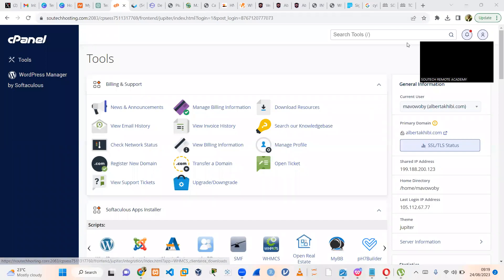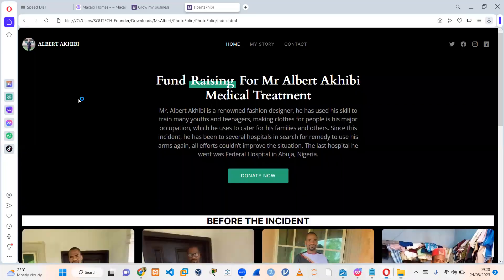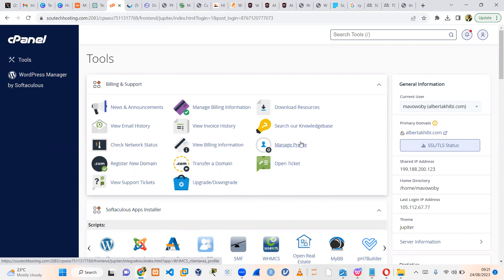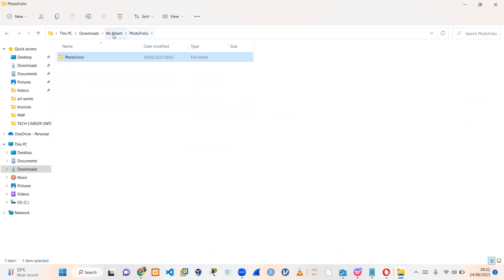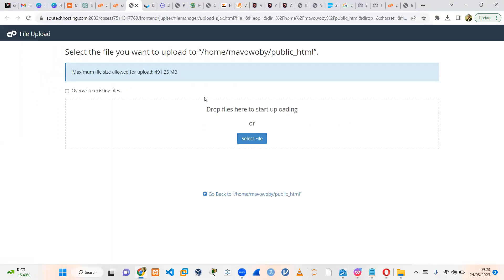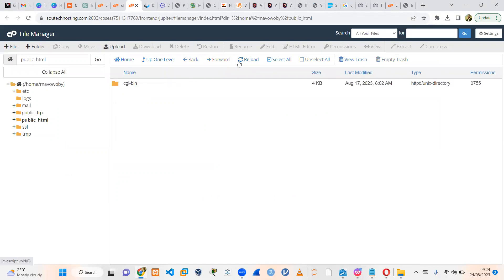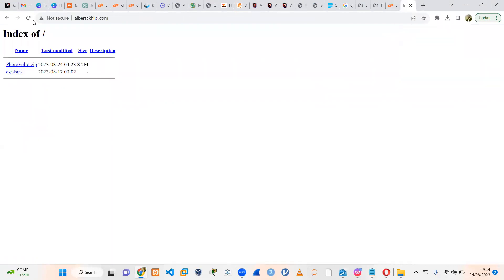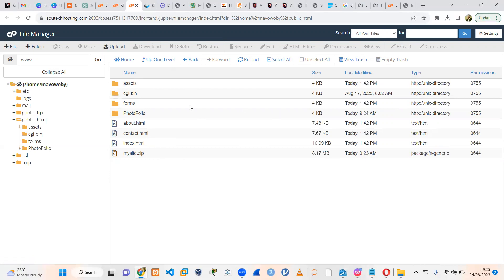How to upload a bootstrap site to cPanel in 7mins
how to upload a bootstrap site to cPanel

See steps

Step 1. First, please go to your site cPanel for example and login with your username and password.

Step 2. Find "File Manager" button in yourcPanel and Click on it.

Step 3. We'll create a new folder called bootstrap and upload our files there, but you can upload it anywhere. It's just an example.

Step 4. Please enter this directory now.

Step 5. Now click Upload.

Step 6. Click "Choose file".

Step 7. Select your template .zip package and upload it.

Step 8. Next step is go back to cPanel File Manager.

Step 9. Find uploaded zip package and extract it.

Step 10. Find uploaded zip package and extract it.

Step 11. Here we are. Files have appeared. Now you can delete your .zip package on FTP.

Step 12. Now let's go to your homepage and check the results.